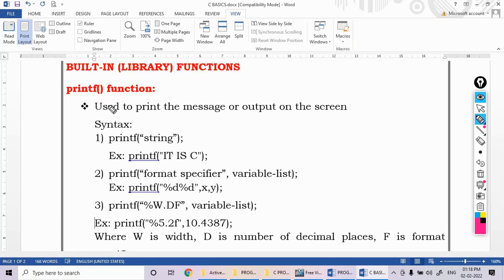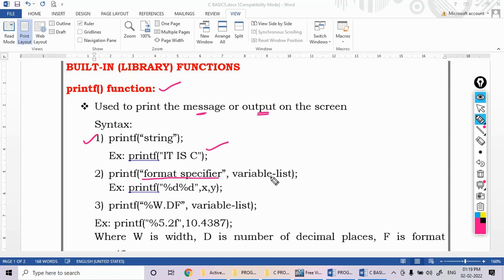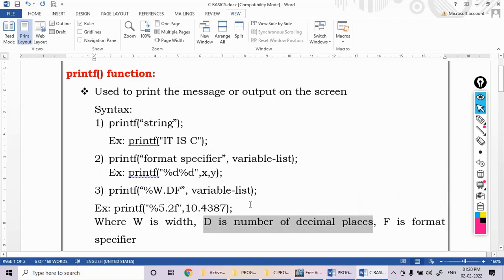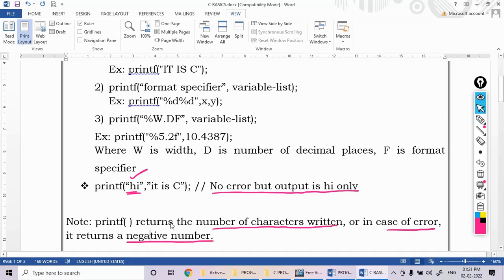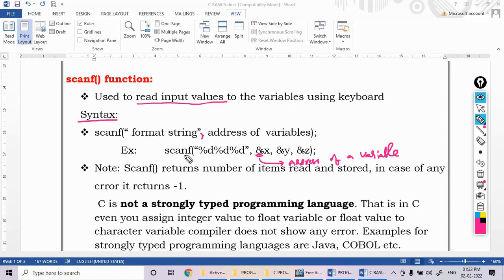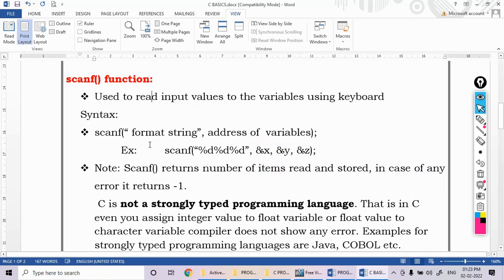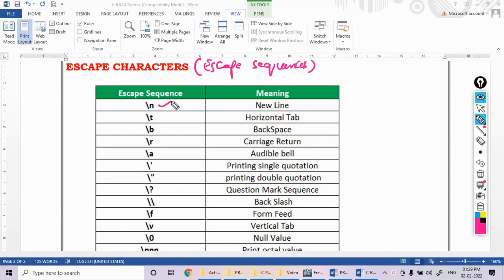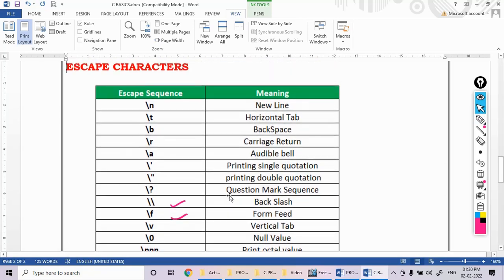Printf, Scanf functions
About printf(), Scanf() and Escape sequences